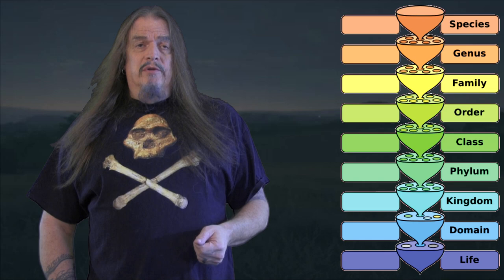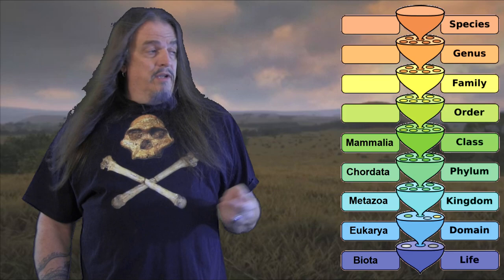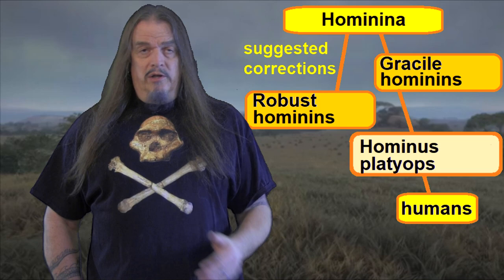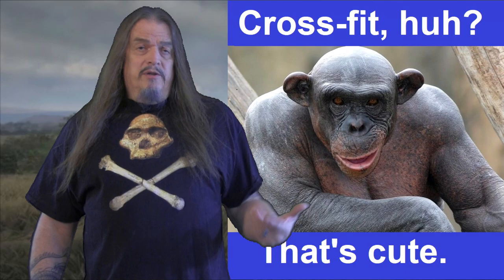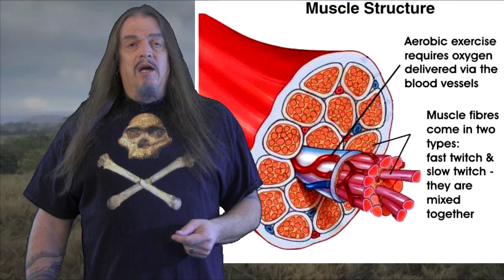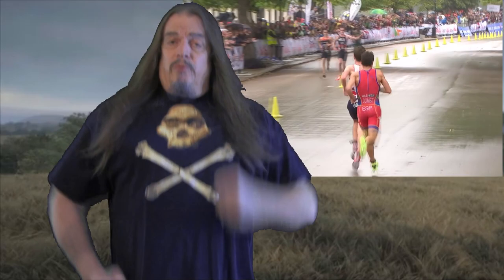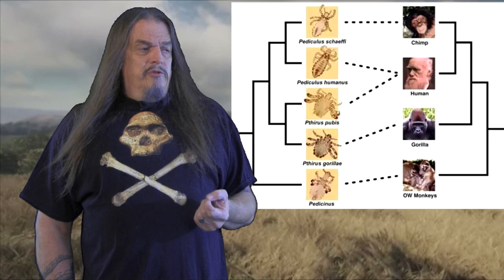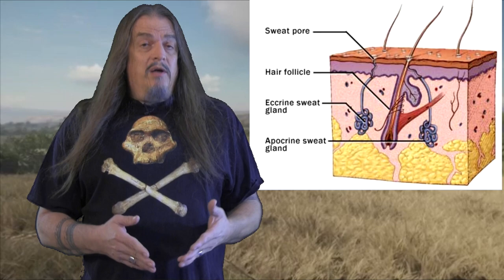Systematic Classification of Life - ep46 HomoGenus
The tee shirt I'm wearing is a jolly roger of Australopithecus africanus. If you like it, you can buy that shirt here:
My wife, Lilandra asked me to do this series, based on our first interaction--back when she was a creationist. I often say that phylogenetic taxonomy is the strongest argument for evolution. After we talked about a couple dozen clades, she was convinced, and suggested I do something similar for the public.